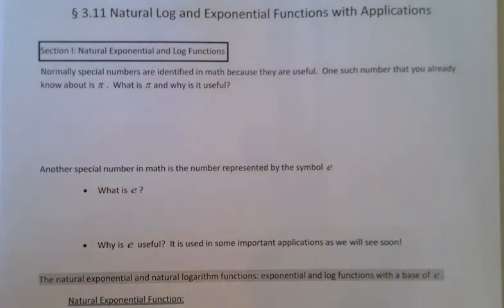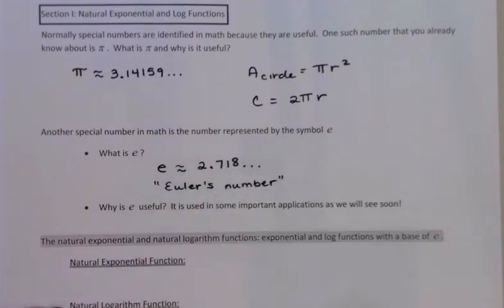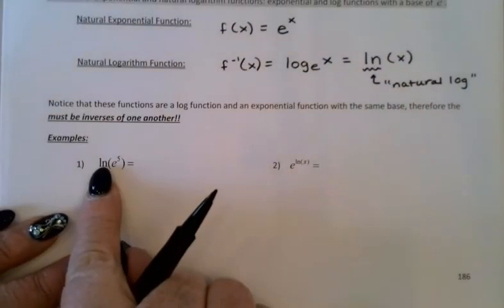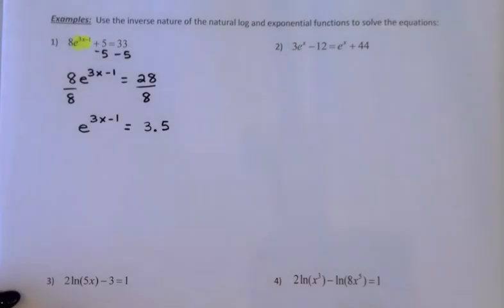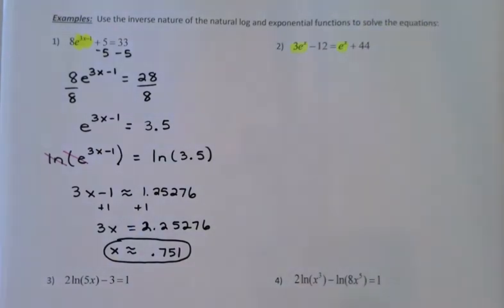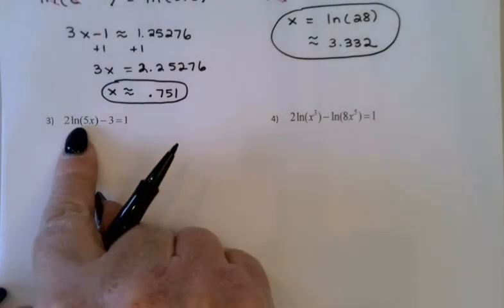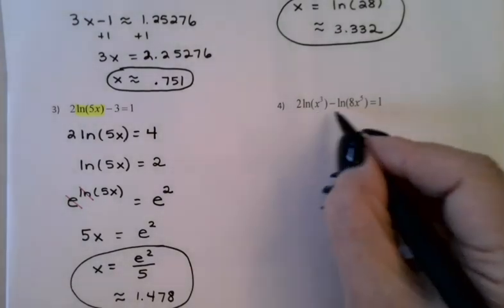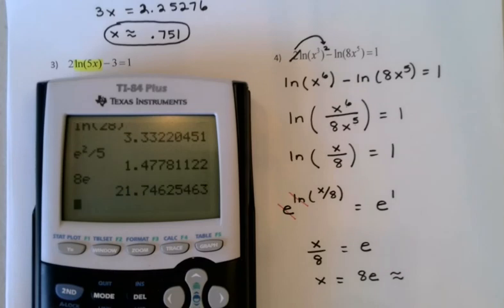MAT 139 3.11A FL 19